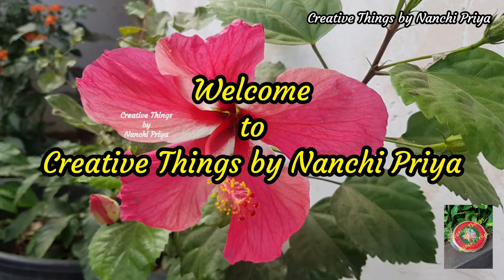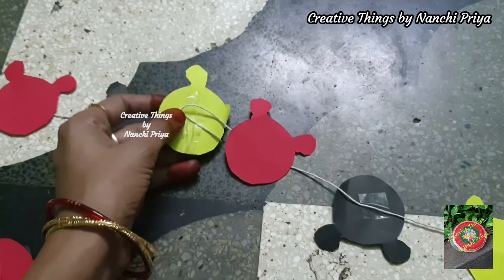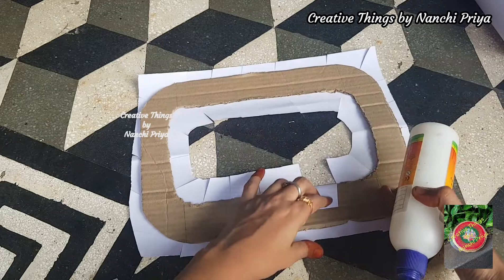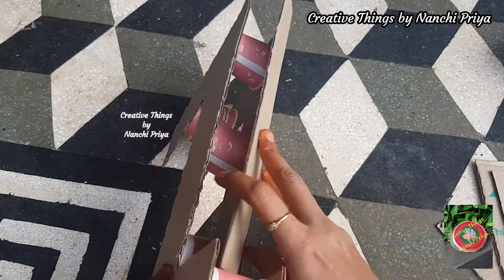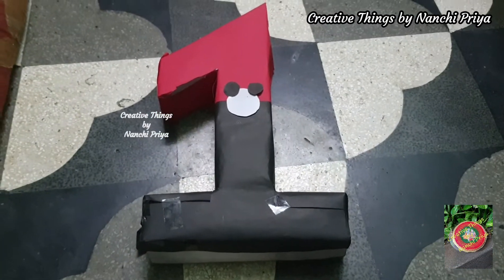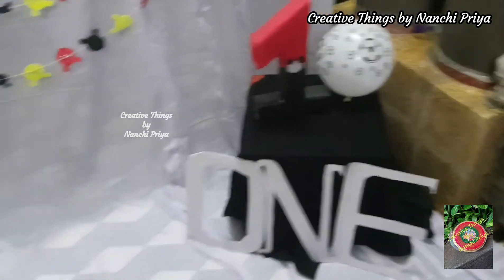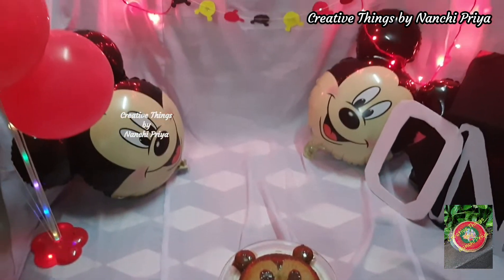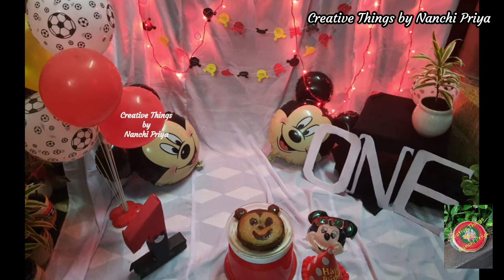Mickey Theme Cake Smash/1st Birthday Decoration at Home | Theme Decor for Kids Birthday/Cake Smash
Hello Everyone,
In this Video, I have shared how to arrange a simple and easy Mickey Theme Cake smash/1st Backdrop Decoration Idea at home.

Bottle Art

Guntur

Valentines Day Decor

Baby Photoshoot Ideas

Sankranthi Decor

DIY Decoration Ideas

Makeover

Cardboard Crafts

Painting

Shorts

Home Decor

Paper Crafts

Decoupage

Diwali Decor Ideas

Kitchen Decor

Gift Ideas

Designer Dresses

Designer Blouses

Christmas Decor

Recycling Things